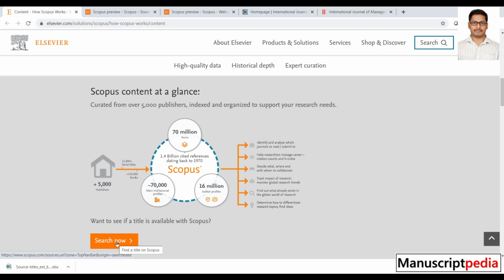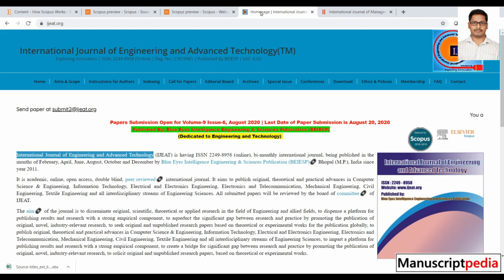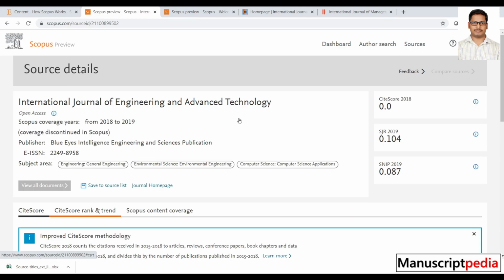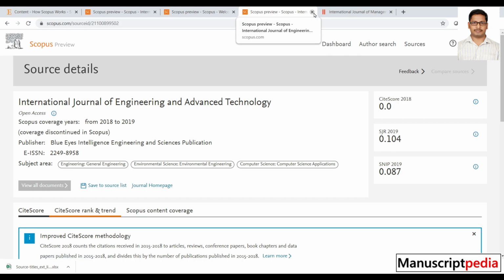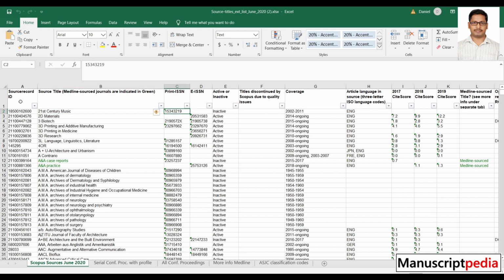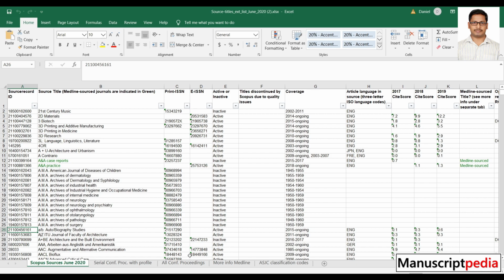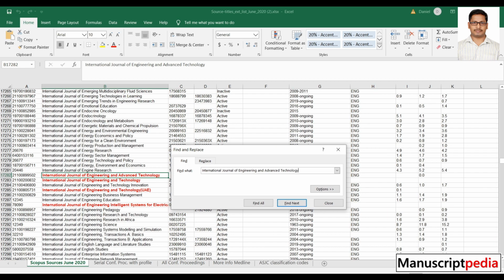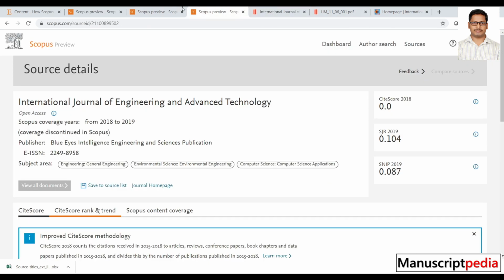How to Check the Title of the Journal is Indexed in Scopus or Not | Manuscriptpedia